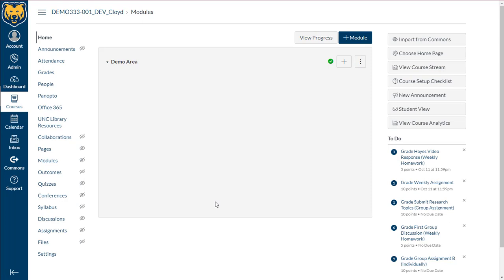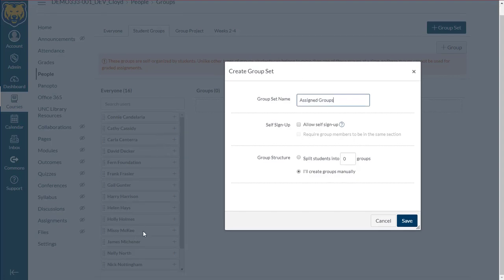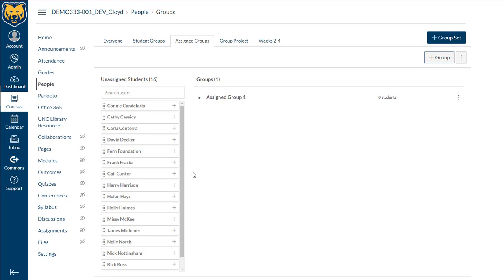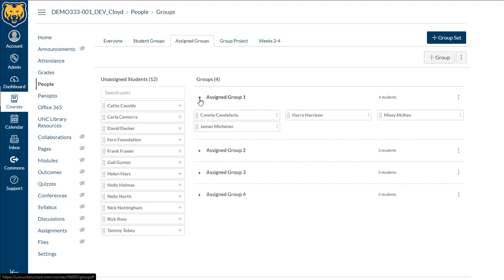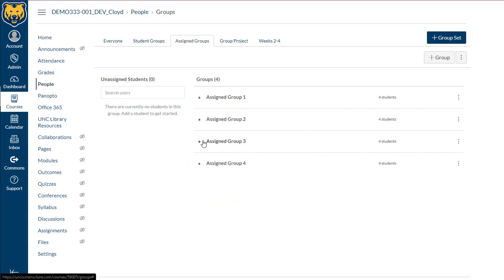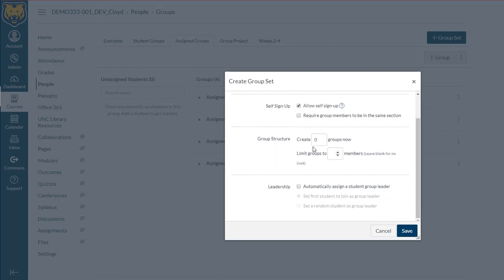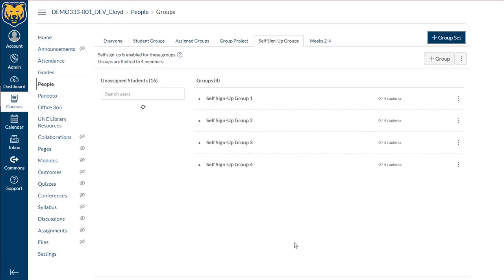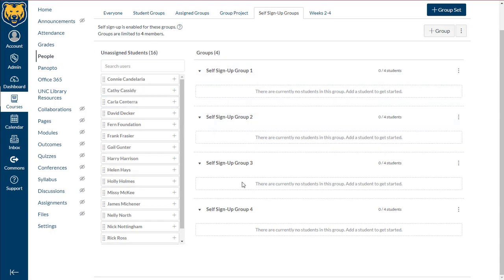Groups Step 1: Create Group Sets and Groups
The first step in creating group assignments and discussions is to create a group set and then create and populate groups within these group sets.